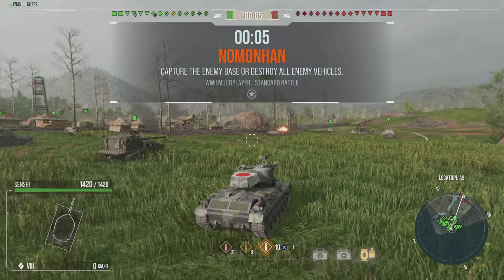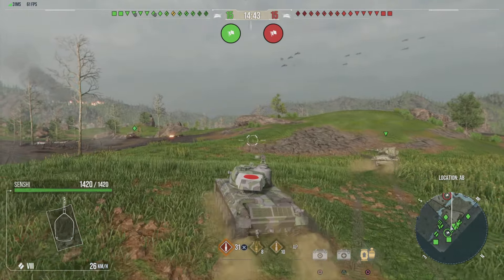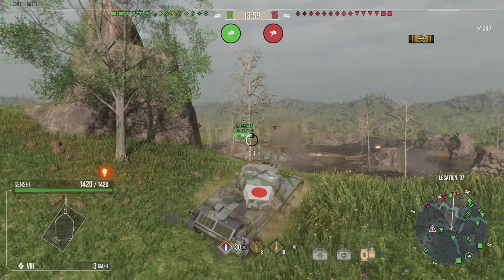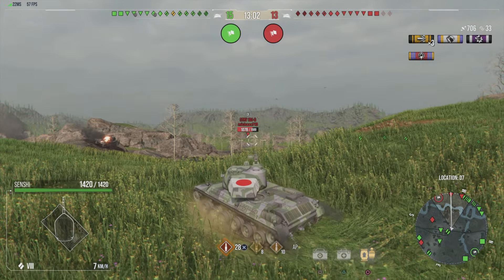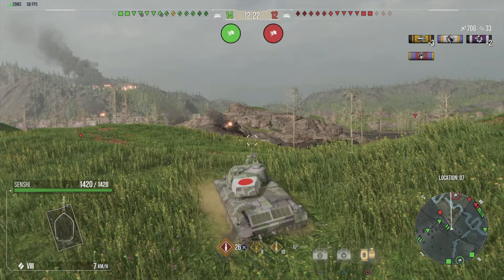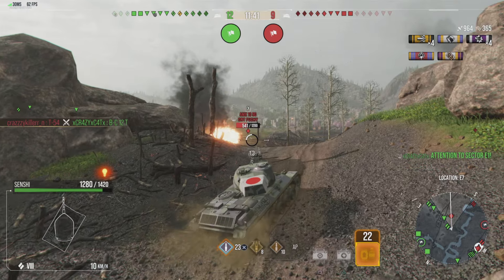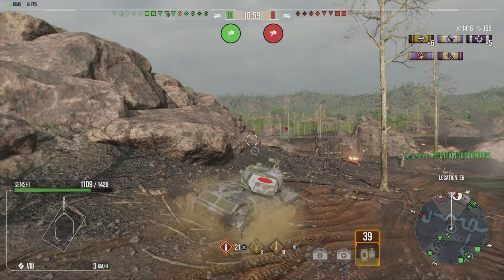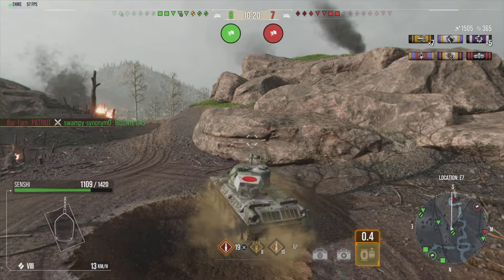World of tanks console...When a tanks best attribute finally works!!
Iv played 70+ games in the STA2 Senshi and its never been kind to me. finally I manage to make the strengths of this tank work for me.